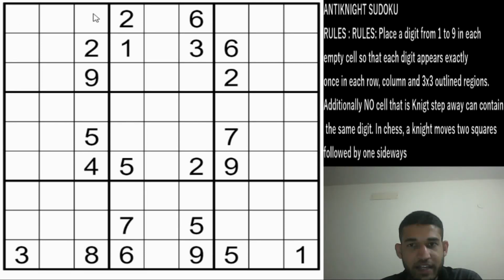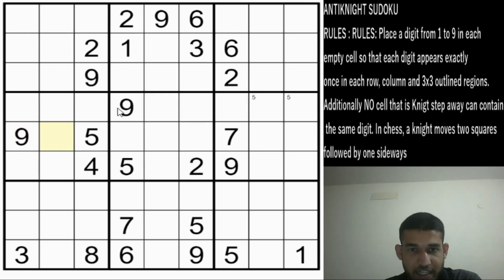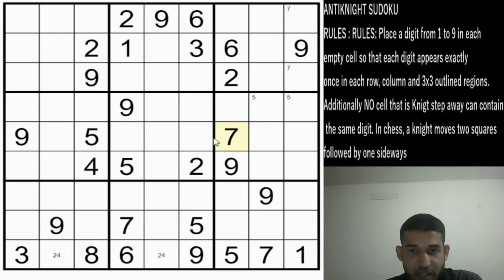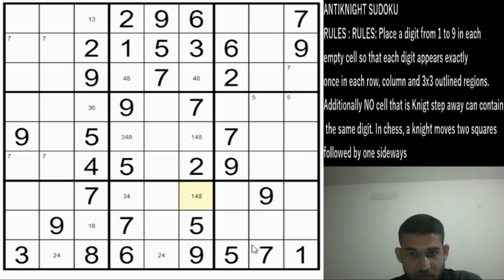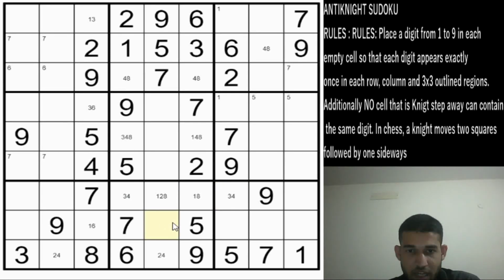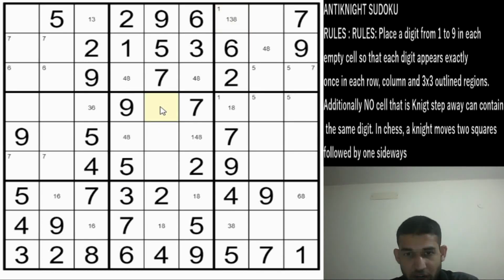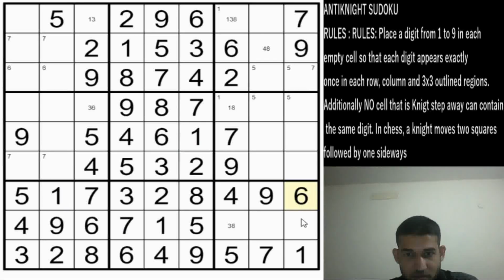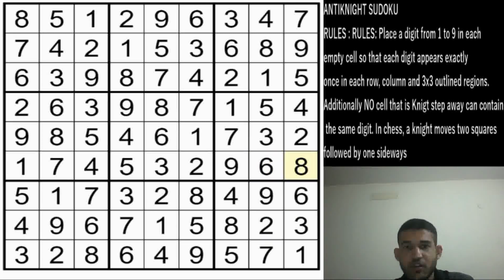Return of the Anti-Knight Sudoku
A place where you learn to solve sudokus and videos detailing how to approach different variations of Sudoku.

Hi Everyone !

I am Kishore Kumar Sridharan. I have been representing India in the World Sudoku Championship each year since 2015 and also hold the record of winning the Classic Sudoku Master event held during Indian Sudoku championship for a streak of 4 successive times.Solving Sudokus and puzzles is my passion.

This Anti-Knight is a must try from a fun solve point of view.Do try it out and watch me solve it !